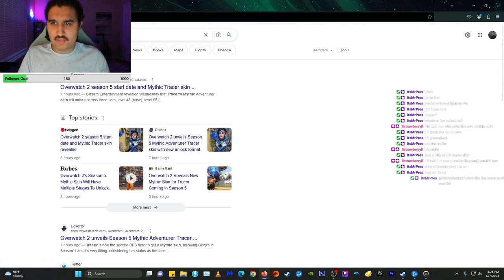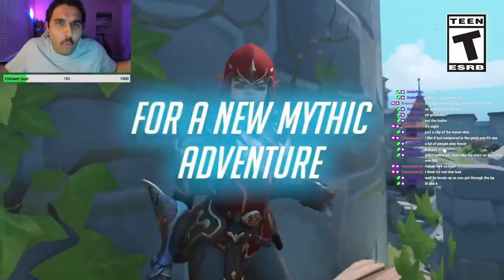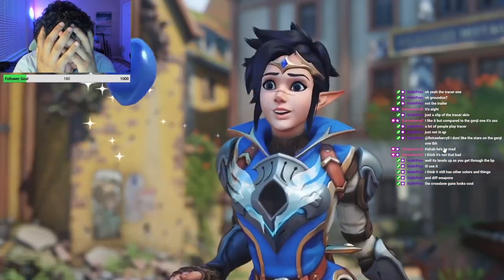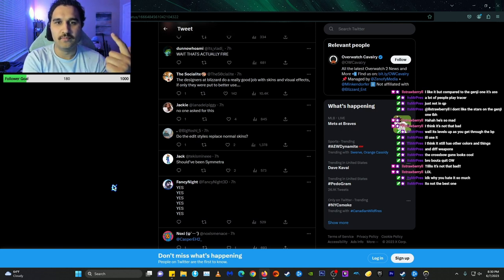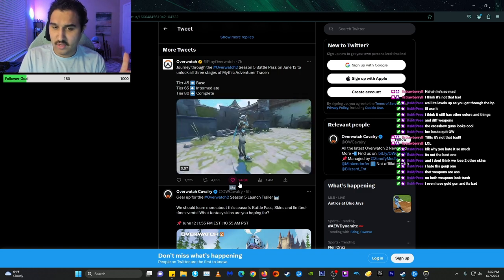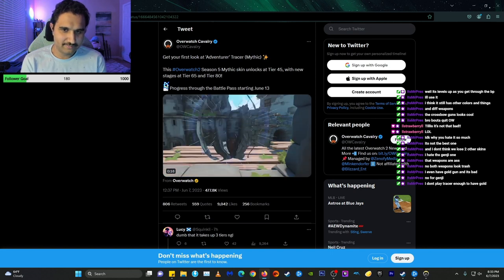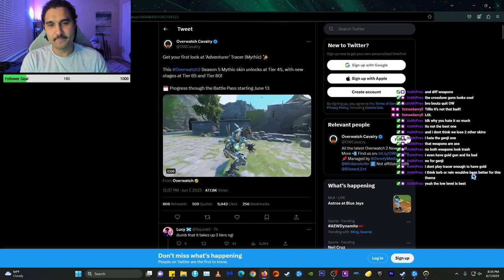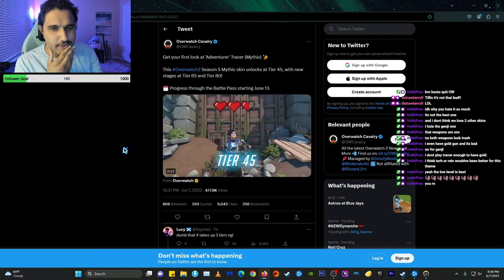Overwatch Season 5 Mystic Skin - Did Blizzard F0CK Up Again?